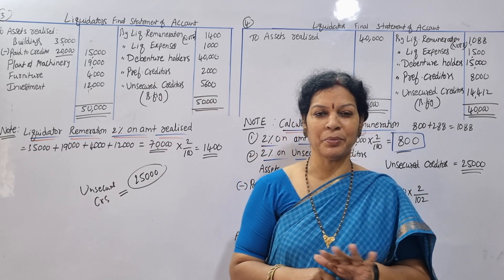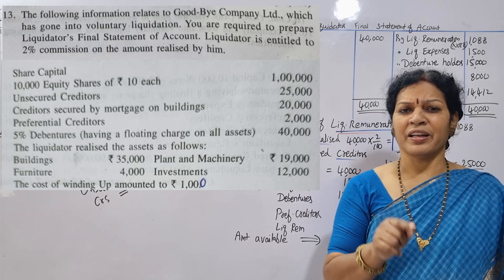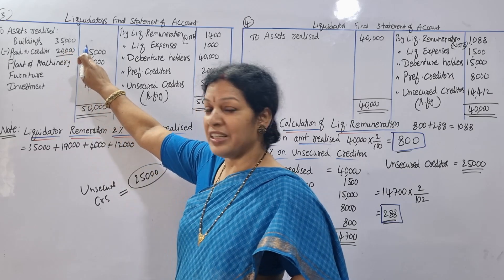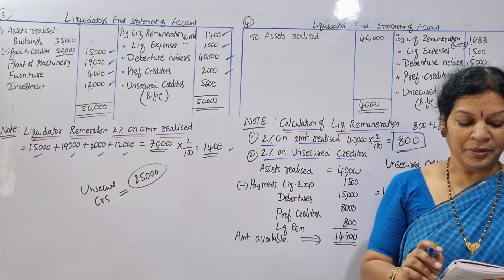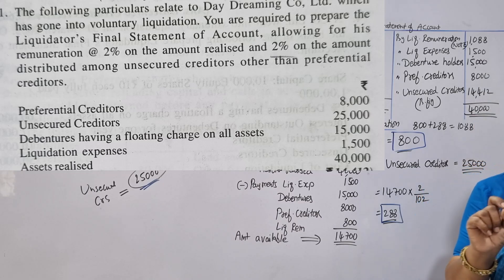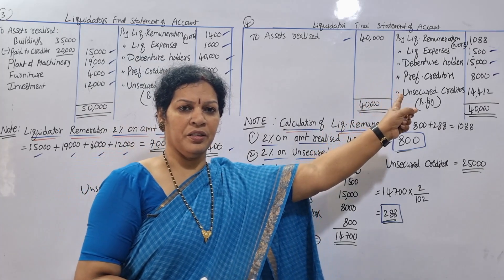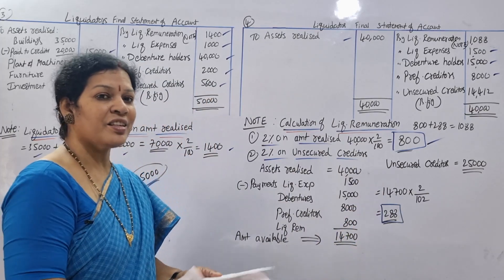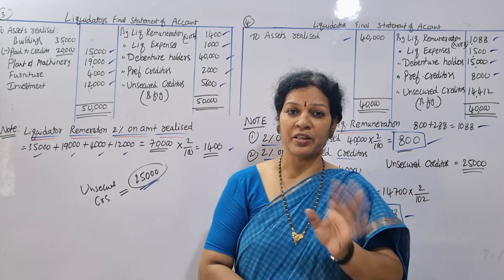6. Liquidation Of Company With Adjustments - Essay Problems from Corporate Accounting In Telugu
Dear Students,